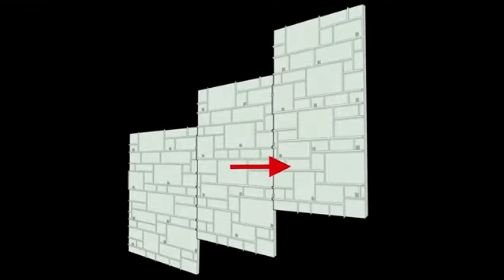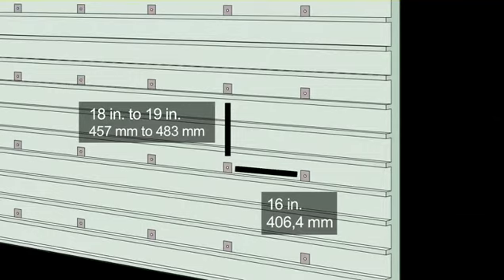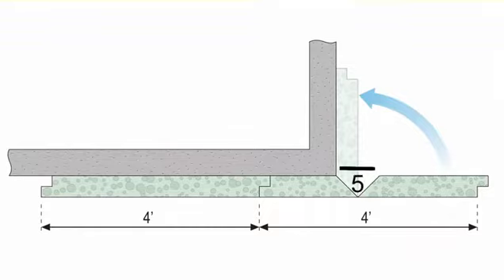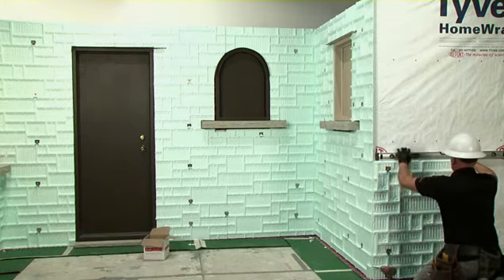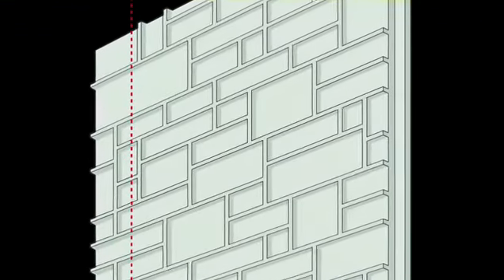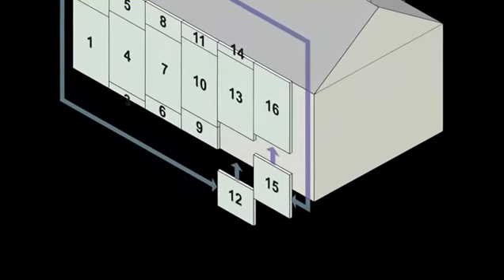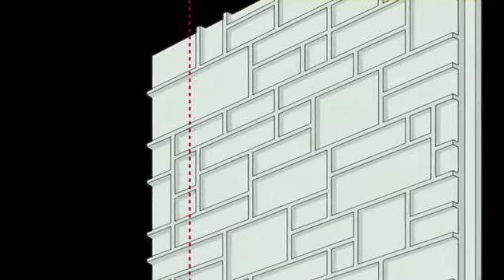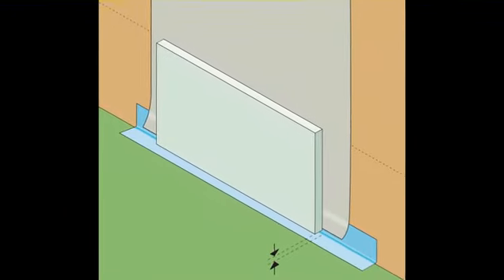Suretouch by Permacon Installation Videos - Installing Suretouch Polystyrene Panels